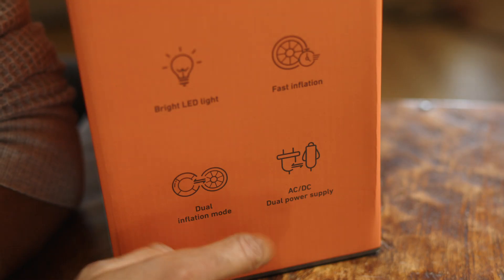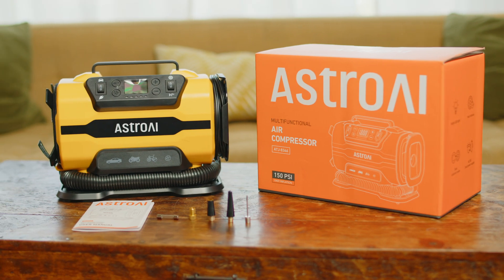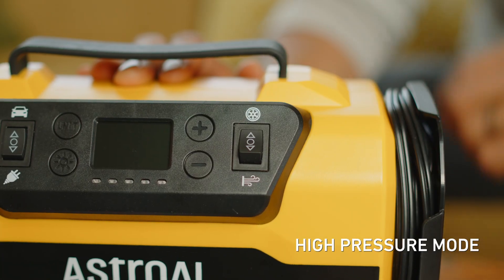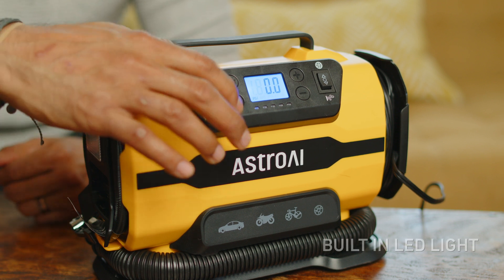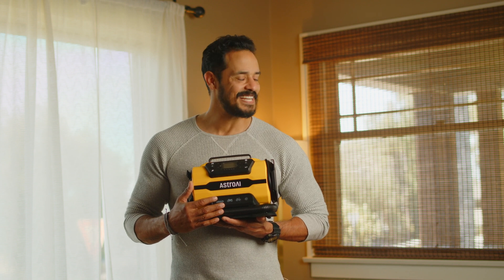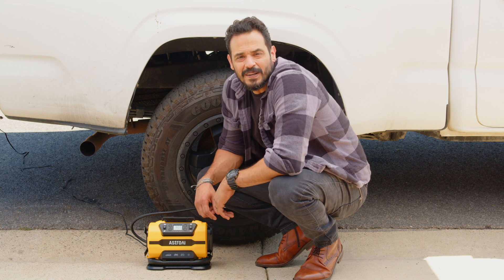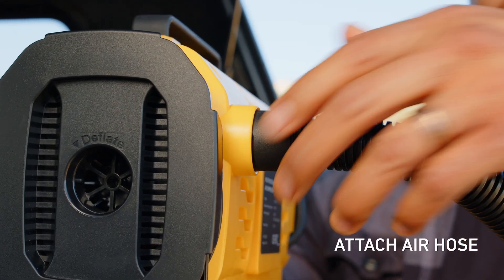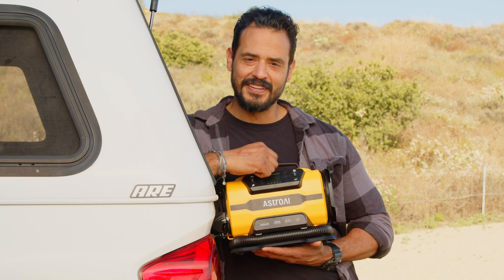Unboxing the AstroAI 2-in-1 Portable Tire Inflator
12 V DC/120 V AC Dual Power: The AstroAI Tire Inflator features dual power supplies, compatible with 12 V car cigarette lighters and 120 V household outlets, convenient for both home and travel use.

Tires & Other inflatables: The AstroAI Tire Inflator can easily switch between high-pressure and high-current inflation modes. High-pressure mode inflates car, bicycle and motorcycle tires along with sports equipment and other small inflatables. Large-volume mode inflates bigger low-pressure objects like air mattresses or inflatable rafts.

Fast Inflation & 15-Minute Continuous Work: With dual metal motors and a metal cylinder, the tire inflator can continuously work for up to 15 mins. Large-volume mode provides a maximum inflation rate of 350 L/min, quickly inflating large items. High-pressure mode pumps up to 150 PSI, inflating a flat tire from 0 PSI to 36 PSI in 6 minutes. Compatible with cars, bikes, sedans and mid-sized SUVs. NOTE: This pump is incompatible with heavy-duty trucks.

Easy Operation & LED Light: This tire inflator is equipped with an LED light which provides excellent illumination at night. And a screen that displays the preset and current tire pressure. The inflator will automatically shut off once reaches the preset pressure. The power cut memory function will automatically record the last set pressure and reapply it on the next inflation. The individual silicone buttons make the pump easier to use. There are four pressure units that can be displayed.

Convenient & Easy Storage: This tire inflator is equipped with an air hose compartment, allowing for easy storage of the power cord.